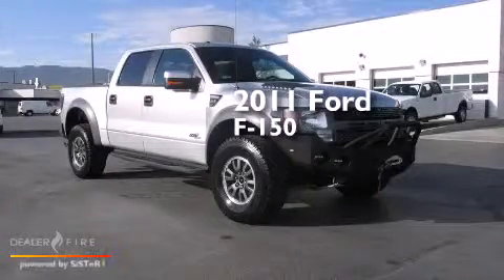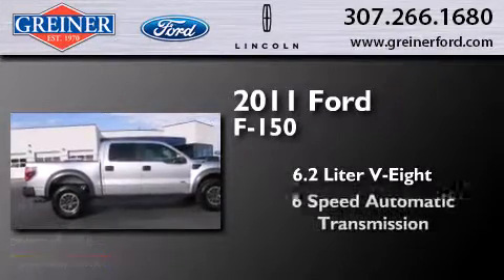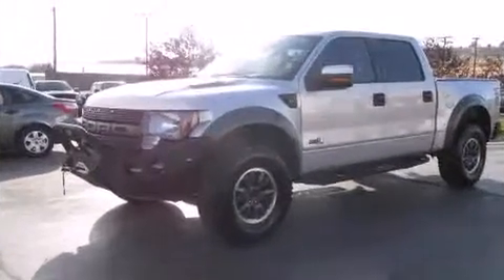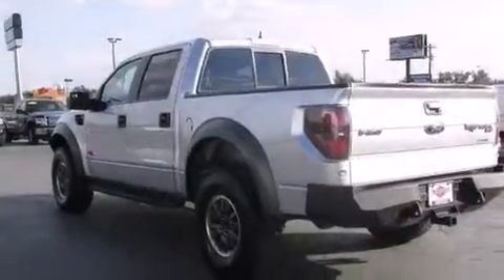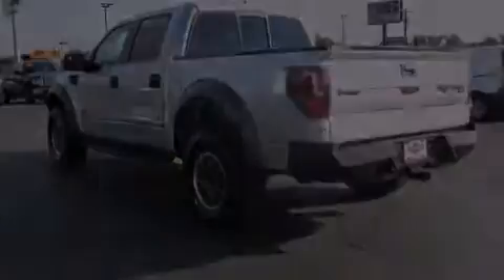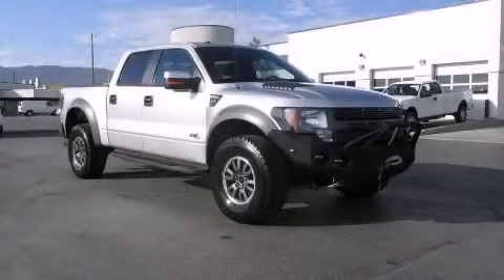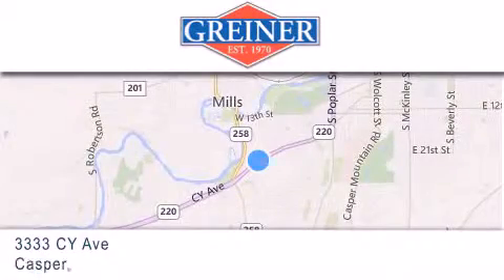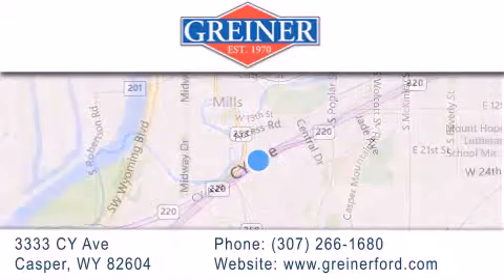2011 Ford F-150 Casper WY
We have been honored to serve the Casper WY area , we promise that your experience at our dealership will exceed your expectations ! Year : 2011 Make : Ford Model : F-150 Engine : 6.2l v8 efi 18v Trans . : 6-speed automatic electronic Exterior : ingot silver metallic Miles : 46,625 Interior : ingot silver metallic Stock : RP1088 Greiner Ford 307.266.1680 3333 CY Avenue Casper , WY 82604